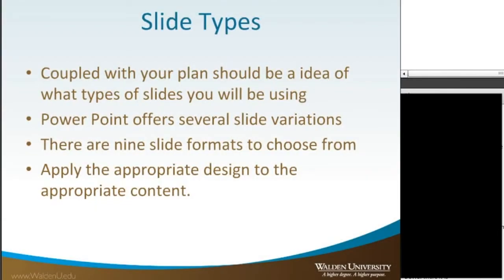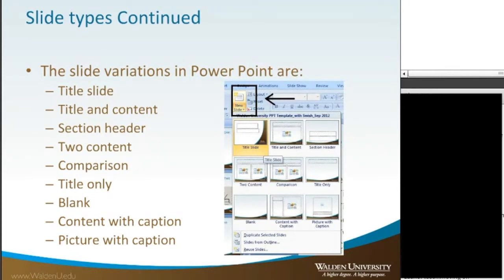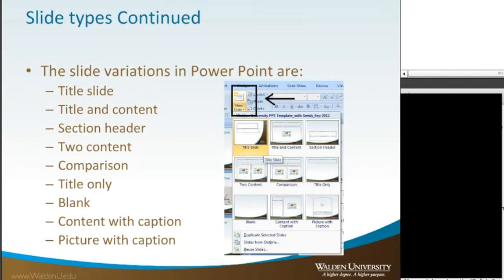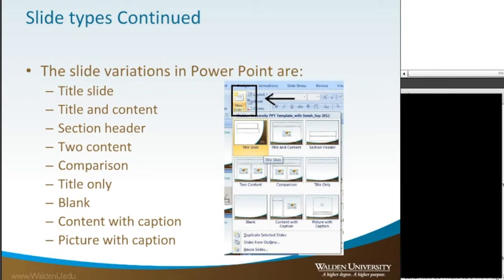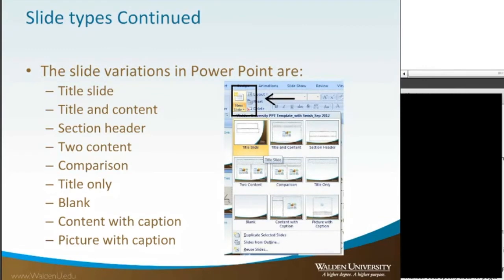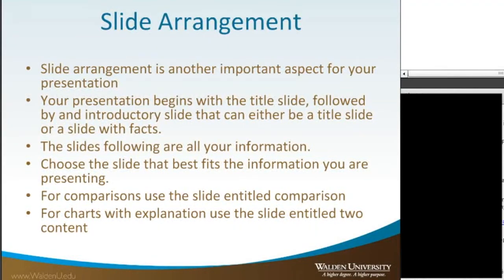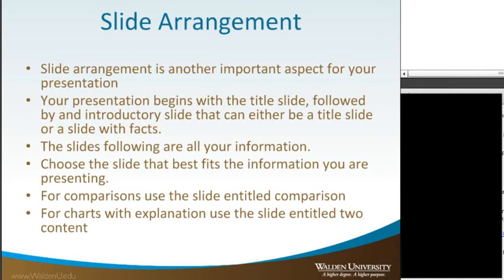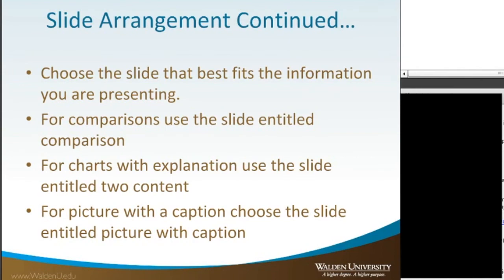PowerPoint Quick Tip: Slide Types & Arrangement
In this PowerPoint quick tip tutorial, you will about the various slide types and their arrangement to optimize your presentation. Find more PowerPoint resources on your Walden University Academic Skills Center homepage

*Originally presented by Brooke Hill on March 2016.